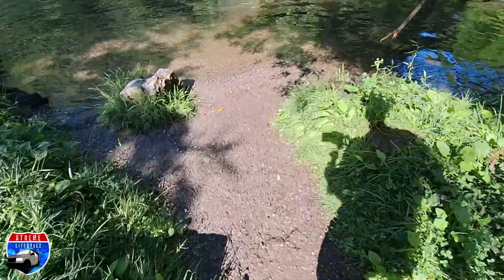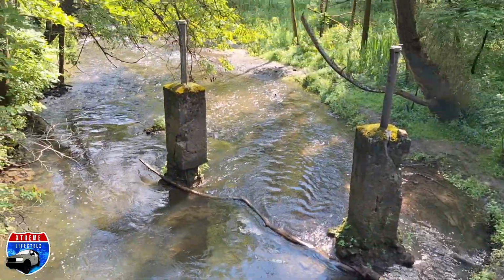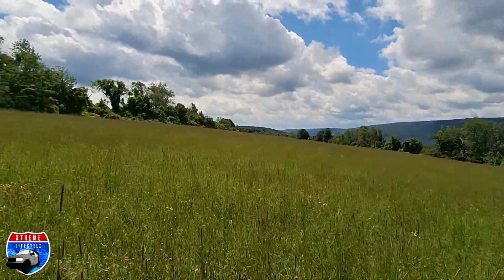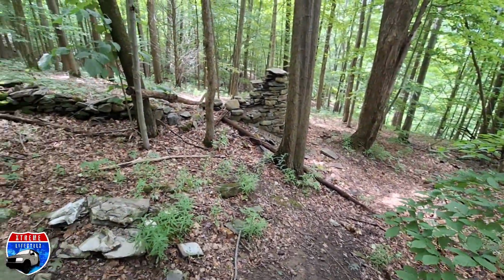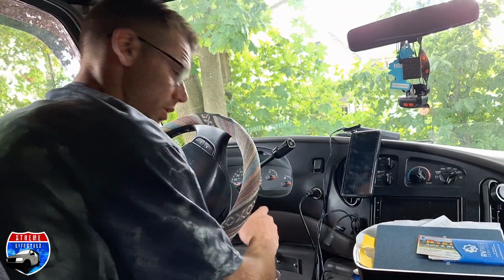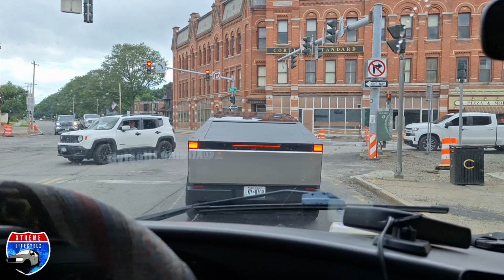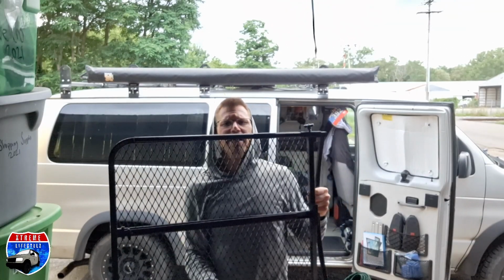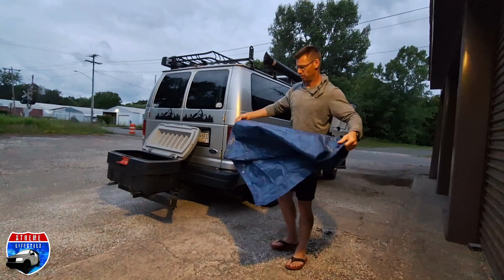NOTHING was THERE! Adapt and overcome with nature, a diner and a family preserve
We accidentally stumbled upon this nature trail, hobbled into a fantastic family diner, and ended our trip with a neat family preserve after our plans fell through. What a fun accident it was!

Explore the Charlie Major Nature Trail and journey back in time along the abandoned right-of-way of the historic Skaneateles Short Line Railroad. Discover the industrial past of the area as you walk past remnants of paper mills, grist mills, distilleries, and woodworking mills powered by Skaneateles Creek.
This picturesque trail stretches just over 1 mile, offering a serene escape between Mill Road and Crow Hill Road in Mottville. Traverse three charming wooden bridges as you wander through a lush forested corridor, uncovering the hidden history of the railroad, dams, and millworks structures along the way.
Don't miss the perfect spot for a relaxing picnic near the Crow Hill Road bridge, overlooking the tranquil creek. And for families, the Mottville trailhead boasts a playground for little ones to enjoy. Embrace the beauty and history of the Charlie Major Nature Trail on your next outdoor adventure.

In recent history, the Hinchcliff Family Preserve has undergone a transformation from a farm operated by the Burns family to a stunning natural oasis. Thanks to community support and generous contributions from the Hinchcliff family, as well as a grant from the New York State Office of Parks, Recreation and Historic Preservation, this land has been preserved for future generations to enjoy.
Since acquiring the property in 2013, the Land Trust has worked tirelessly to enhance the preserve, adding a trail, parking area, scenic overlooks with benches, and an interpretive kiosk. With the recent addition of 75 acres in 2020, the organization has expanded its vision for the preserve, further solidifying its commitment to protecting and showcasing this beautiful natural area.
Join us in celebrating this remarkable transformation and help us continue to support the preservation of the Hinchcliff Family Preserve for years to come. Together, we can ensure that this land remains a cherished sanctuary for the community to explore and enjoy.

Send mail to:
Dustin

*QUESTION* What videos would you like to see on this channel?

My gear:
drone: Potensic ATOM SE
gimbal: Hohem iSteady M6 Kit Smartphone Gimbal
microphone: Saramonic USB-C Microphone for Smartphones
tripod: NEEWER 77" camera tripod monopod
light: ULANZI RGB LED Rechargeable 2000mAh
NEW DJI Mic (1 TX + 1 RX), Wireless Lavalier Microphone